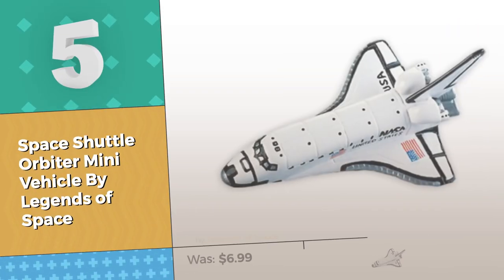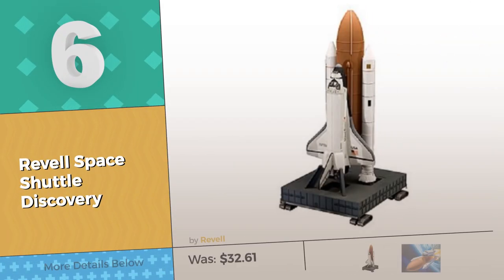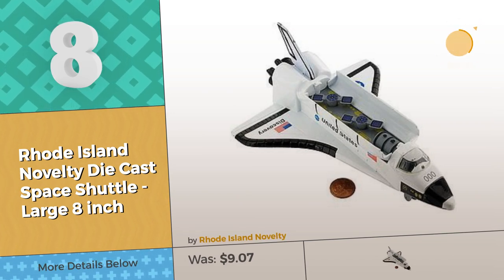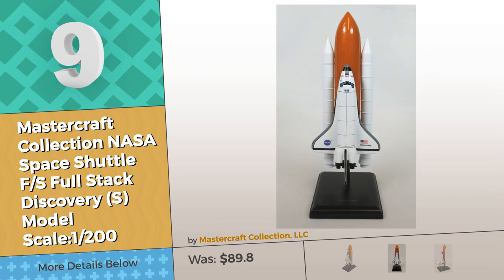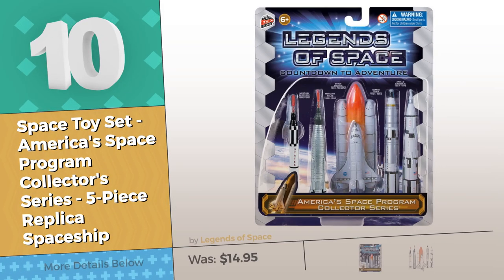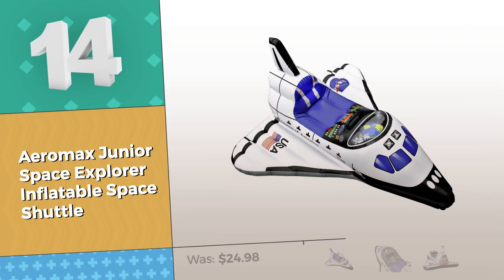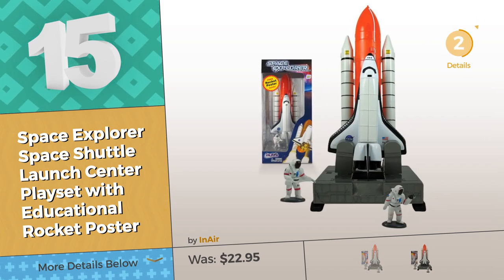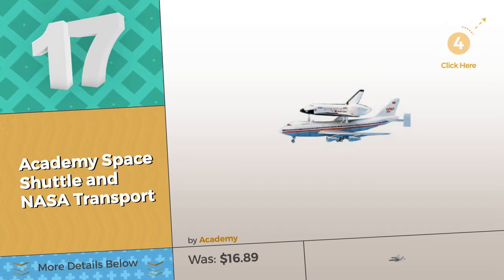Nasa Space Shuttle // Best Space Toys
** Amazon Toys Black Friday 2022 Sale is now Live
- New! 2019 Black Friday / Cyber Monday Vehicle Playsets Deals and Updates.

Black Friday / Cyber Monday 5" Space Shuttle Diecast Pullback Toy USA NASA by DieCast

Black Friday / Cyber Monday Daron Worldwide Trading Inc. Space Shuttle with Stand 3 Astronauts, American Flag and by Daron

Black Friday / Cyber Monday Space Shuttle And Toy Rocket Ship Set - 10 Piece Complex 39 Launch Site with Astronauts, by BSW Toy

Black Friday / Cyber Monday Space Mission Shuttle full Stack by Action City

Black Friday / Cyber Monday Space Shuttle Orbiter Mini Vehicle By Legends of Space by Legends of Spacce

Black Friday / Cyber Monday Revell Space Shuttle Discovery by Revell